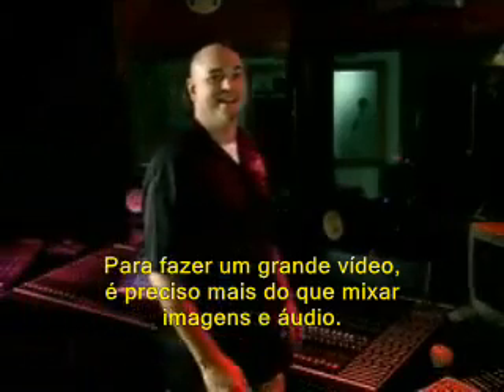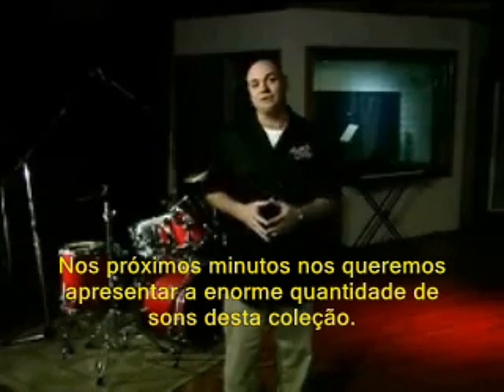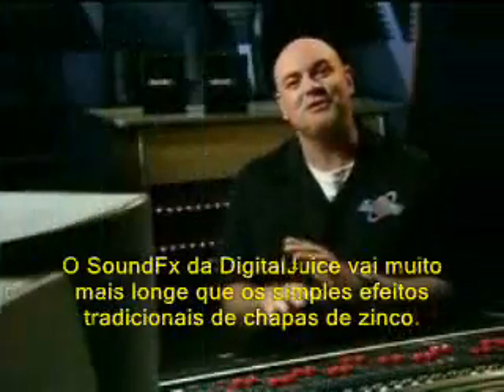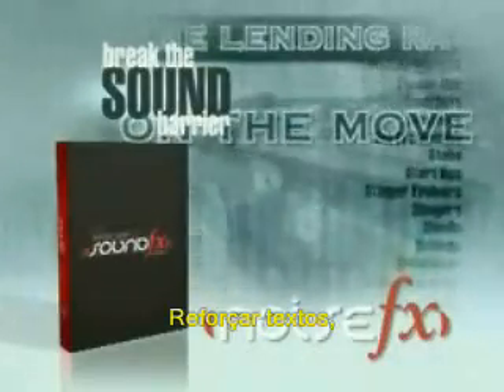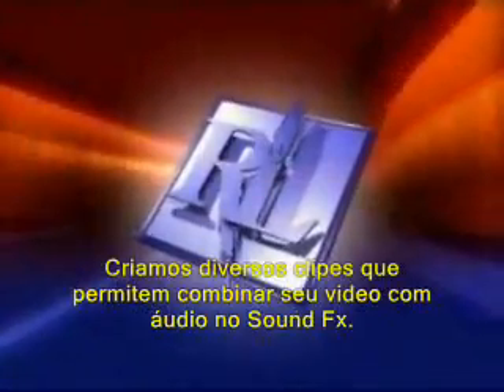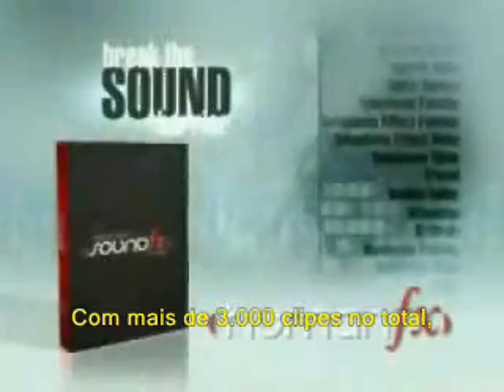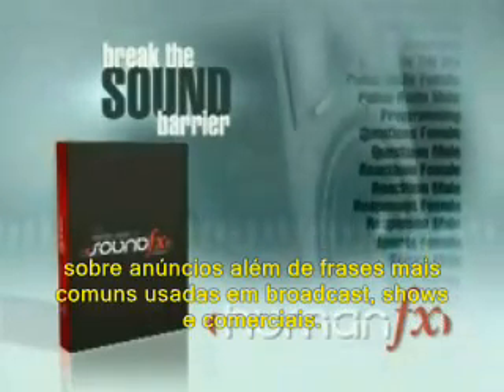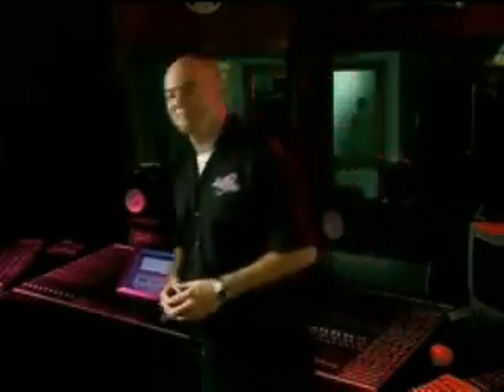SoundFx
Sound Fx legendado